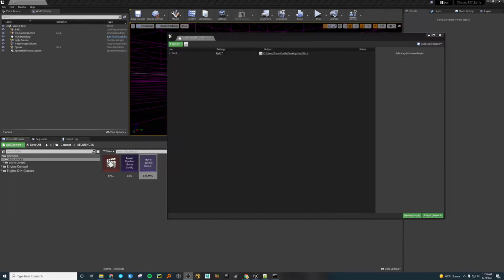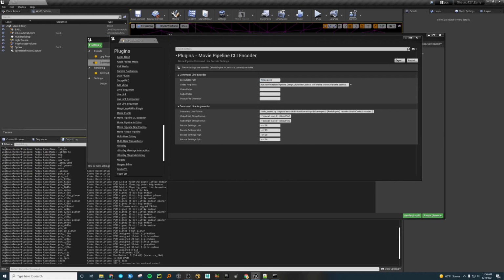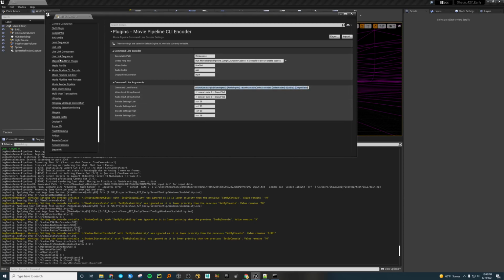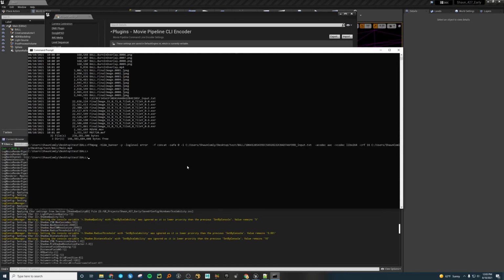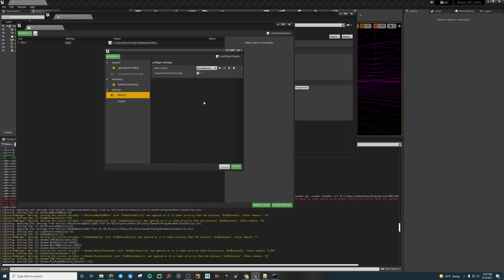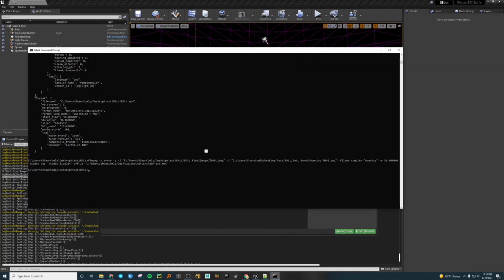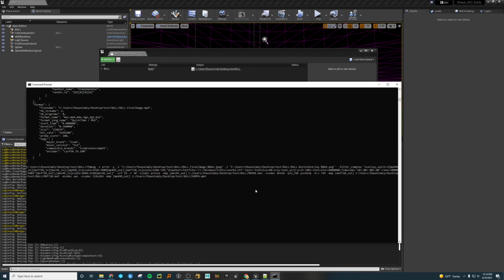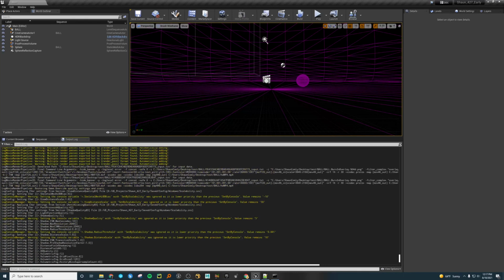Using ffmpeg with Unreal Engine's Movie Render Queue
A video tutorial on how to use the Command Line Encoding feature in Unreal Engine's Movie Render Que